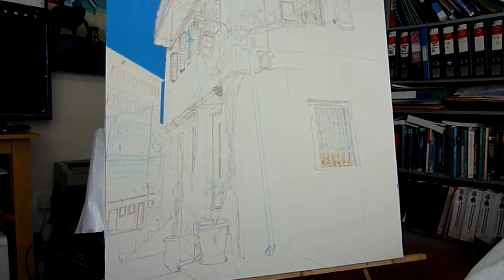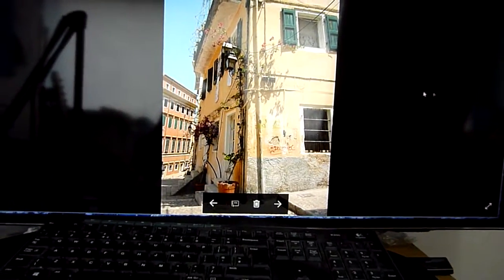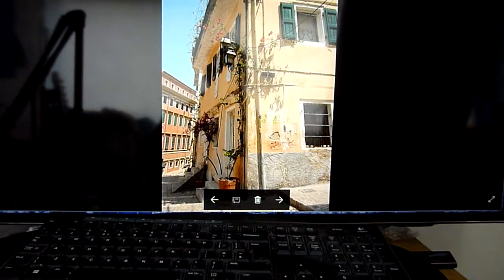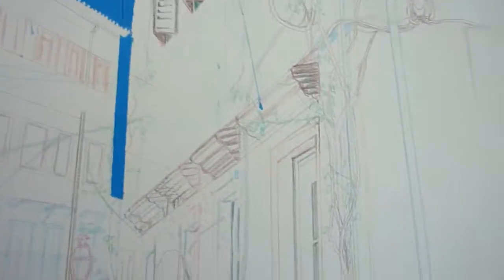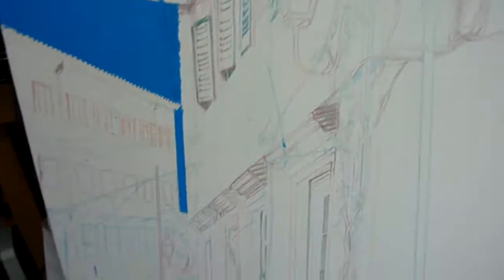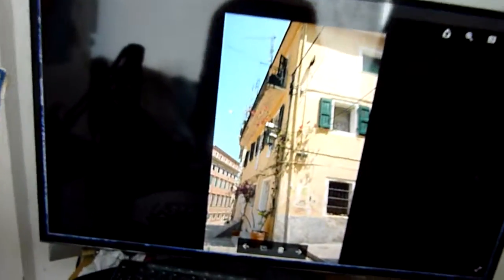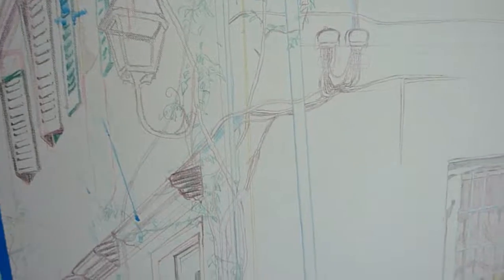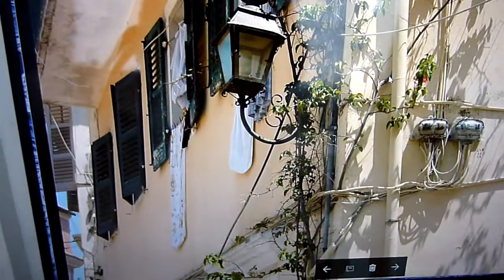Fine Art Painting in Acrylics part 1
In this video I am showing you how I paint fine art pieces. I am using acrylics and can tell you they dry really fast when they are used.

Amazon: Golden Maple Professional Sable Hair Detail Paint Brush Set - 6 Miniature Art Brushes for Fine Detailing & Art Painting - Acrylic, Watercolor, Oil - Miniatures, Models, Airplane Kits, Nail. £12.99...

Amazon: Acrylic paints...Chiltern Arts 8 Tubes of Assorted Colour Acrylic Paint - 120ml Tubes...£8.99...